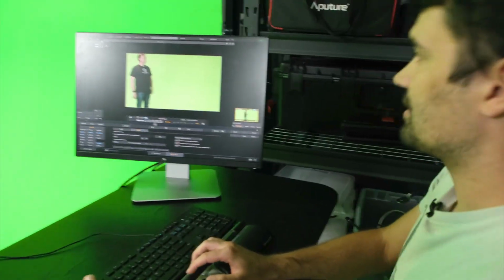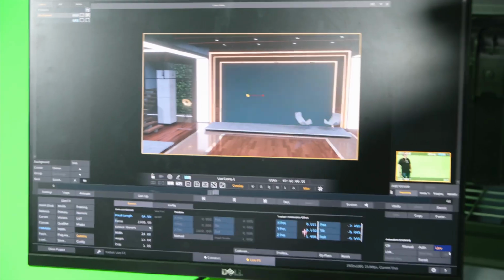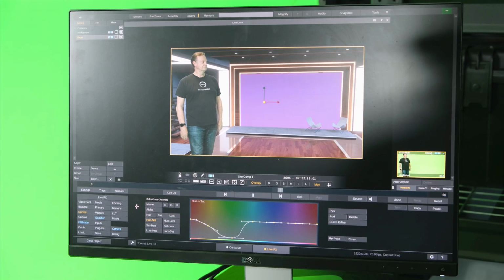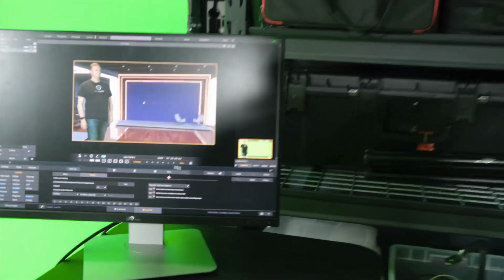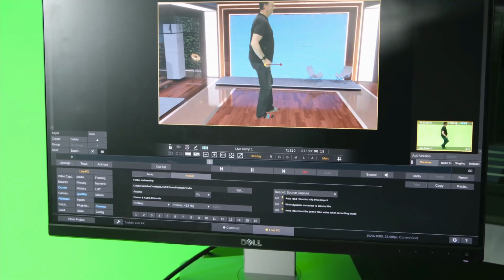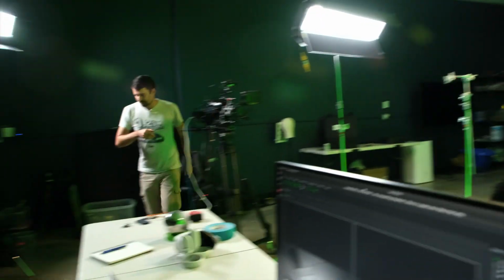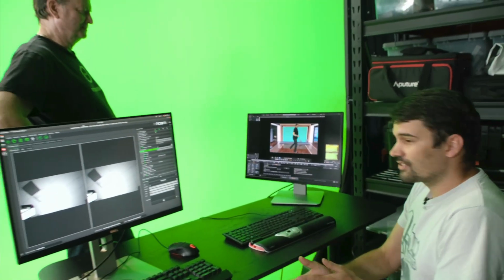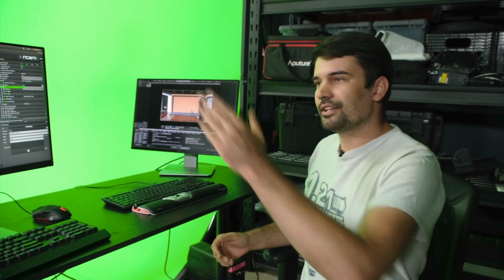Green screen workflow with Live FX, Ncam and Notch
In this video we're going over shooting green screen virtual production using Ncam for camera tracking and Notch Block 3D environments to replace the green screen with. Also learn how Live FX records all metadata and preps it for review and dailies!